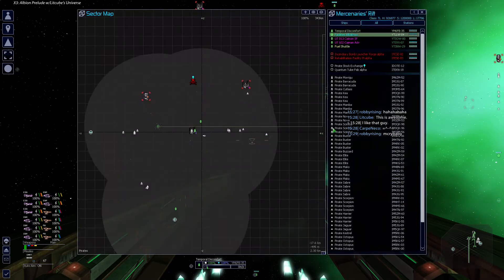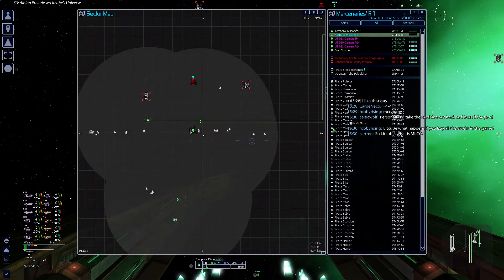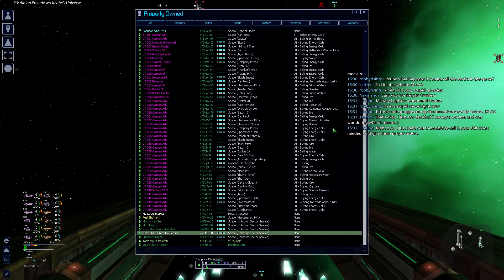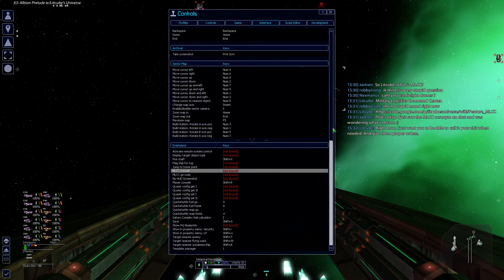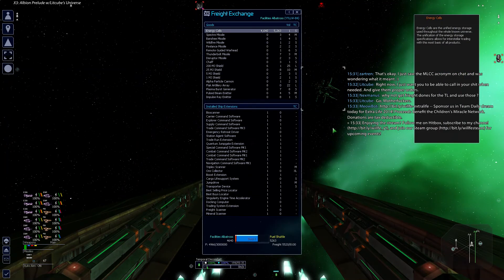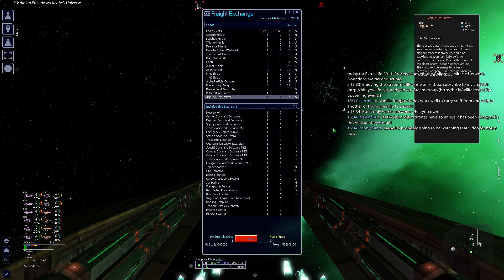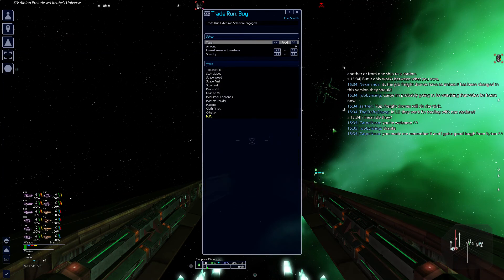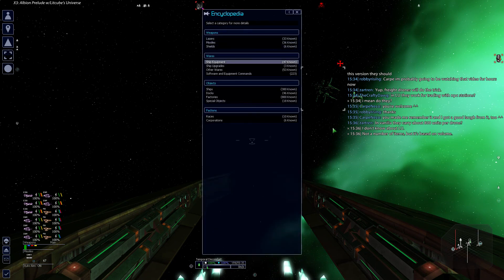X3: Albion Prelude w/Litcube's Universe - Part 269 [Live 08/16]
It's time for fleet and empire management! Litcube himself stops in and joins Willfe on Mumble to give a personal tour of his mod's MLCC feature, which helps automate fleet management and logistics. Willfe learns lots of new commands, makes another pile of money, and starts laying the groundwork for the task of scaling up his empire. Add in some skirmishes for fun & profit, too.